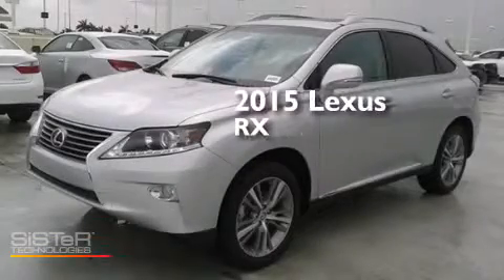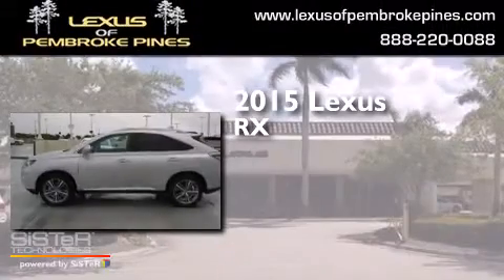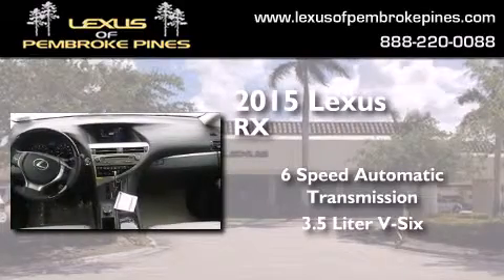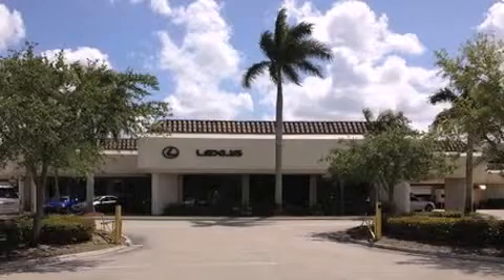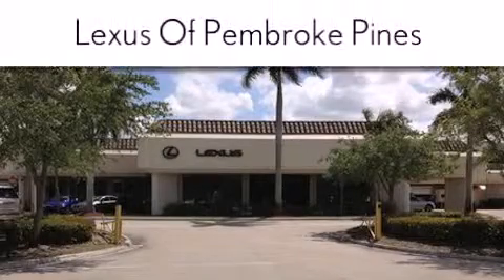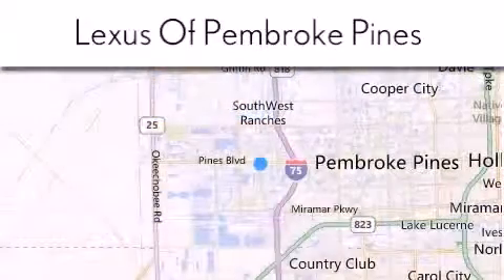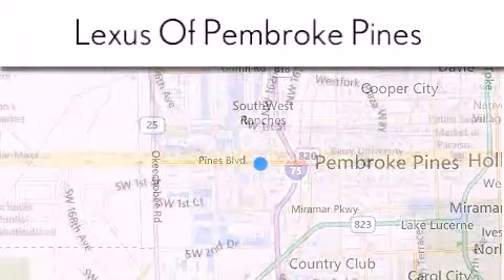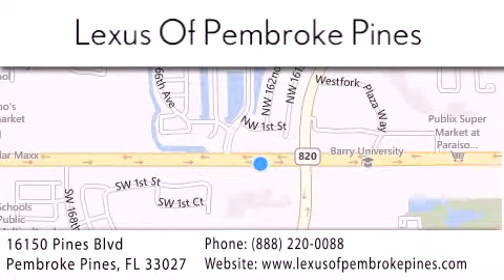2015 Lexus RX 350 Fort Lauderdale FL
We have been honored to serve the Pembroke Pines FL area , we promise that your experience at our dealership will exceed your expectations ! Year : 2015 Make : Lexus Model : RX 350 Engine : 3.5L V6 Trans . : Automatic 6-Speed Exterior : Silver Lining Metallic Miles : 30 Interior : Lt. Gray Leather Ebony Bird's Eye Maple Stock : 5076900 Lexus of Pembroke Pines 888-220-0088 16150 Pines Blvd Pembroke Pines , FL 33027